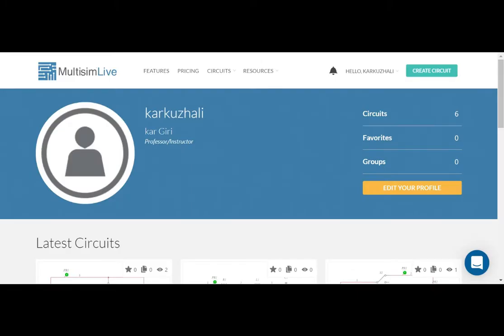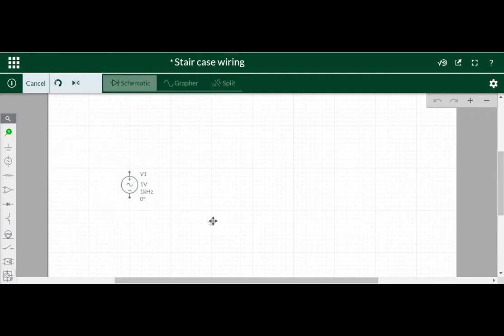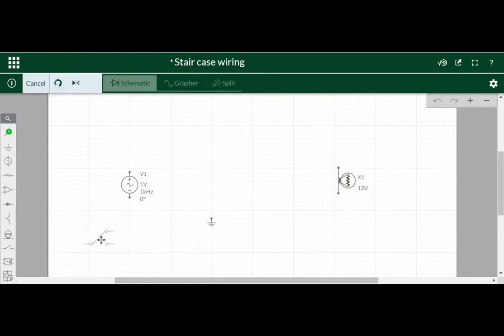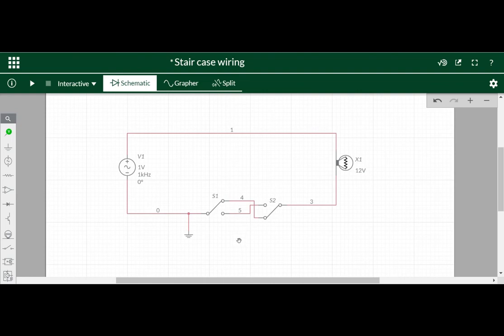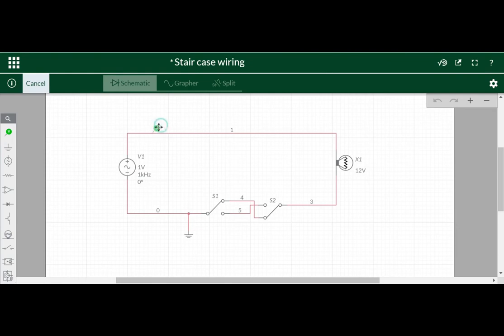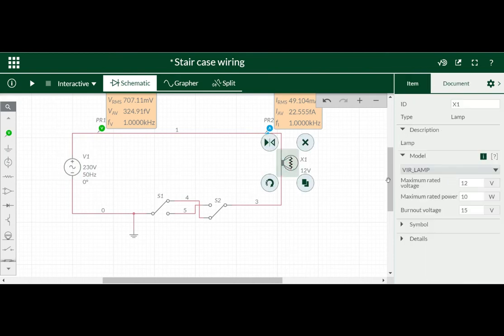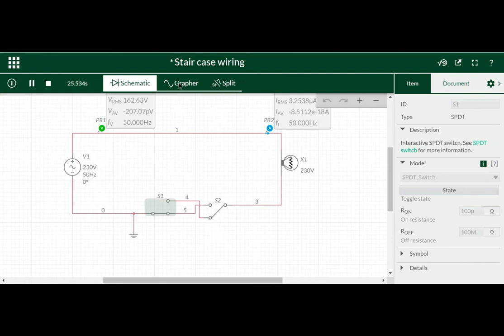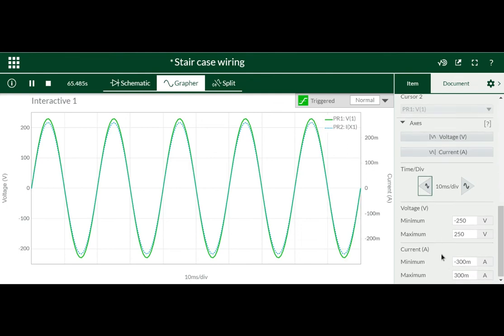Staircase Wiring | Engineering Practices Lab | GE 8261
For First year II semester students| All Branches | Staircase Wiring | Engineering Practices Lab | GE 8261
Using online multisim